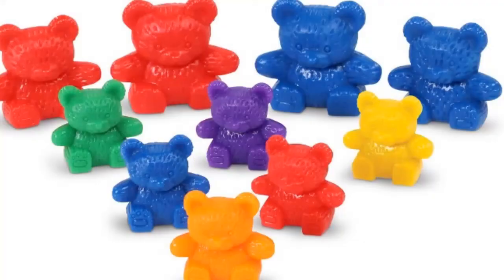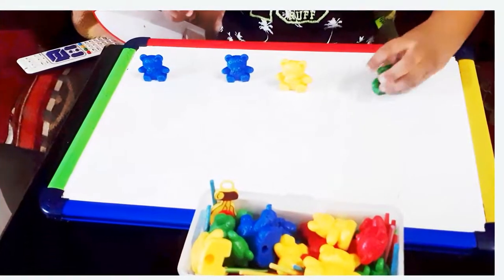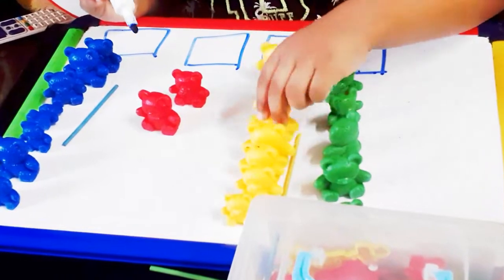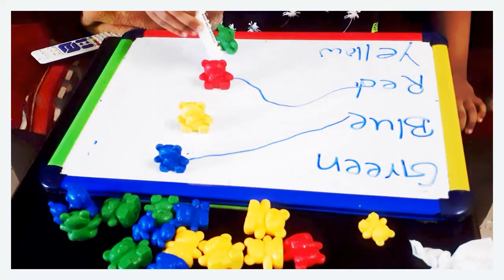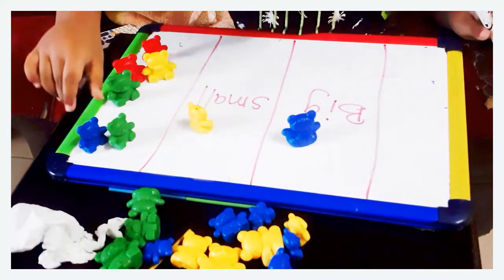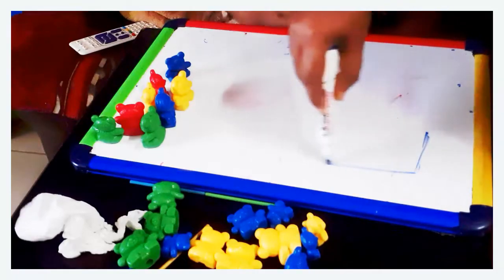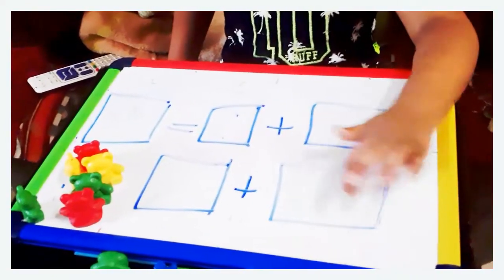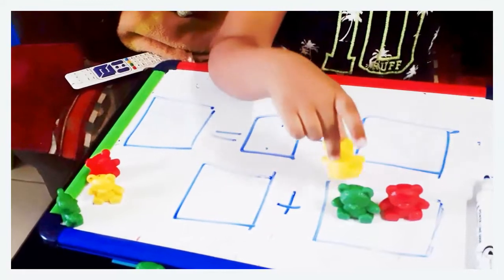Math Bear Manipulatives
This video demonstrates how to use colored bear manipulatives to teach Kindergarteners how to sort by color, size, and family, and delves into other possibilities for utilizing these manipulatives in higher grade levels to make math fun!